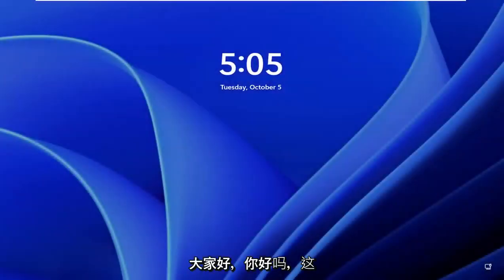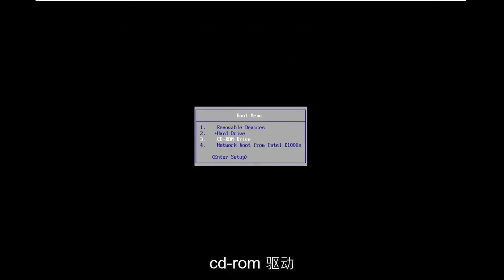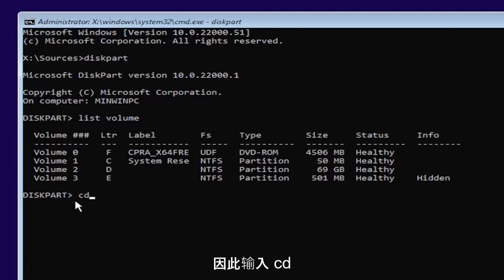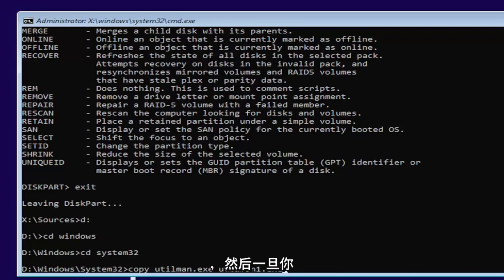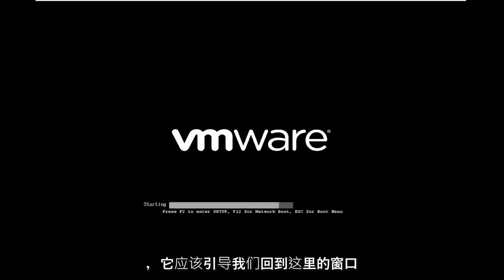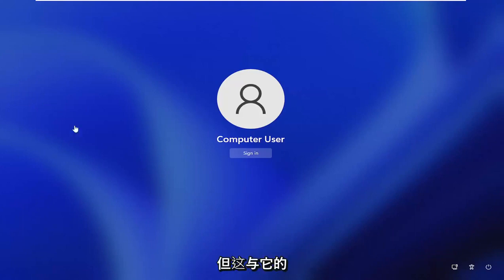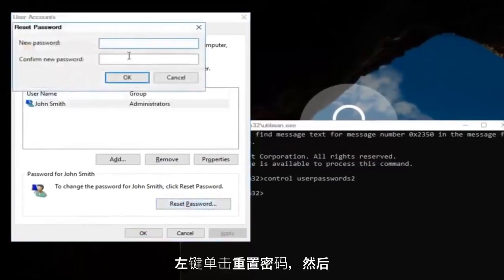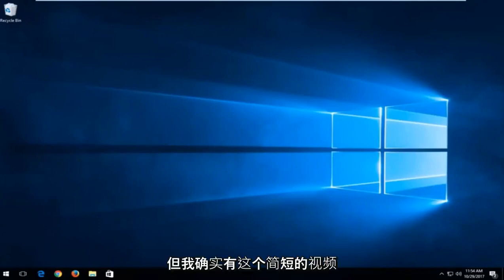更改或重置Windows 11 密码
如何在 Windows 11 上重置忘记密码 - 快速教程

如果您不知道如何在 Windows 11 中执行密码重置，我们随时为您提供帮助。而且，如果您曾经丢失或忘记过密码，您就会知道那是多么令人愤怒。但是，它不一定以您放弃用户帐户而告终。

如果您不使用密码管理器，请不要担心。有多种方法可以在 Windows 11 中执行密码重置，因此您可以重新获得对帐户的控制权并松一口气。

您需要登录 Windows 11 电脑，但忘记了密码。别担心；无论您使用 Microsoft 帐户还是本地帐户，Windows 11 都允许您重置忘记的密码。

本教程中解决的问题：
笔记本电脑密码忘记windows 11
忘记使用命令提示符重置 Windows 11 密码
忘记Windows 11密码如何在不丢失数据的情况下重置
忘记 Windows 11 密码重置
忘记使用 USB 重置 Windows 11 密码
忘记 Windows 11 密码的笔记本电脑
忘记 Windows 11 密码 戴尔
忘记了 Windows 11 密码和密码
忘记了 Windows 11 密码管理员帐户
忘记了 Windows 11 密码帐户
忘记 Windows 11 管理员密码
忘记了 Windows 11 密码本地帐户
忘记了 Windows 11 密码但有密码
忘记了 Windows 11 密码但已登录
忘记了 Windows 11 密码命令提示符
忘记Windows 11密码创建新用户
忘记windows 11密码无法登录
忘记了我的电脑密码 windows 11
电脑忘记密码 windows 11
windows 11 当前密码忘记了
忘记管理员密码 windows 11 命令提示符

重置 Microsoft 帐户密码相当简单。但是对于本地帐户，您首先需要设置一些安全问题和答案。如果您忘记了密码，只需成功回答三个问题，然后重置密码即可。

除了使用密码之外，您还应该启用登录 Windows 的备份身份验证方法。使用 Windows 11，您可以创建 PIN、图片密码、安全密钥、指纹识别或面部识别。对于 Microsoft 帐户，您还应该实施两步验证。但在某些时候，您可能仍需要使用密码登录。

我们以前都做过。你坐下来登录你的 Windows 机器，输入你认为的密码，然后砰的一声，你意识到你忘记了密码！你争先恐后地尝试不同的字母和数字组合，看看哪种组合适合，但没有任何效果。你现在做什么？

如何重置密码取决于几个不同的标准。您的帐户是本地帐户还是连接到您的 Microsoft 帐户？您是否使用 PIN 或密码登录？无论详细信息是什么，您都有很多选择可以让您重新进入您的帐户。幸运的是，我们整理了本指南以帮助您了解如何在 Windows 11 中执行密码重置。

如果您不熟悉 Windows，这里介绍了如何找到您的 Windows 11 产品密钥以及如何激活 Windows 11。如果您没有该操作系统，这里介绍了如何免费升级到 Windows 11。请务必访问我们的其他 Windows 11 教程。